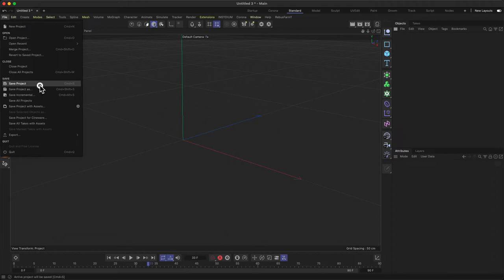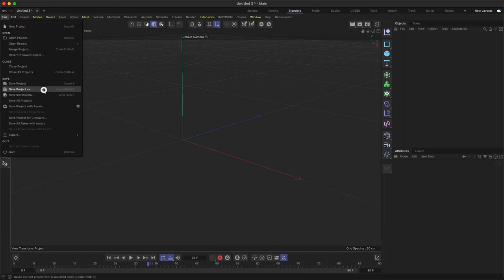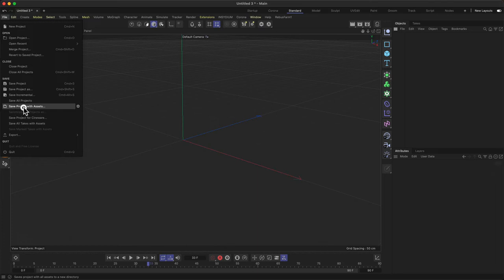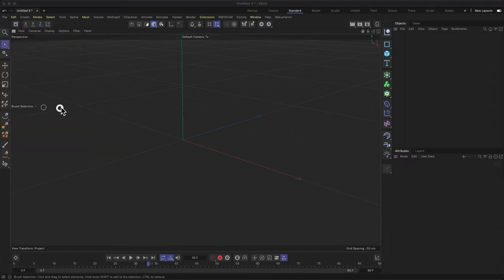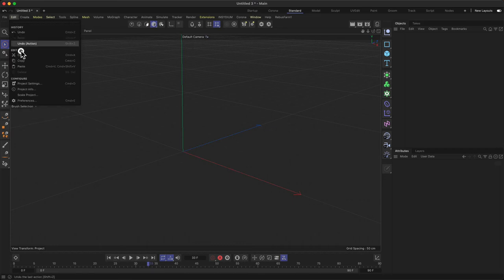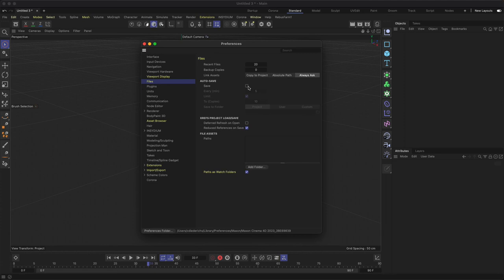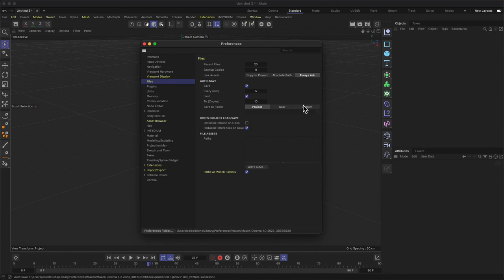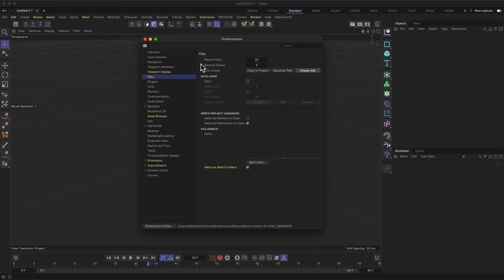Full Cinema 4D 2023 Lecture | Lesson 1 | Part 2: Saving Projects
Although it's not the most exciting topic, it's an important one nonetheless. I'll go briefly over the different saving options in Cinema 4D, so that you might never loose any file. If your file-saving skills are notoriously bad, you will also find a method here on how to automatically save files.